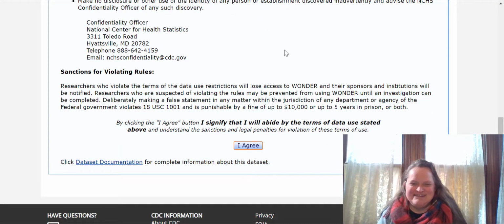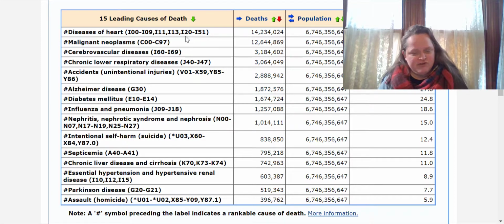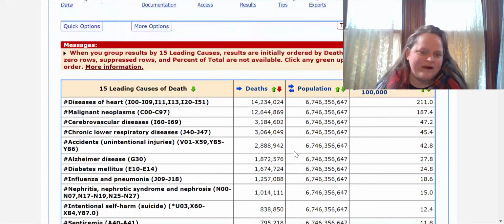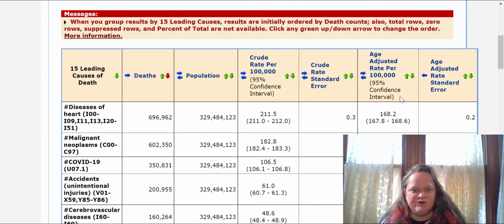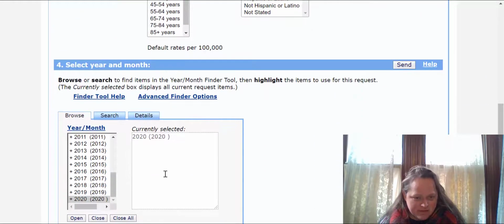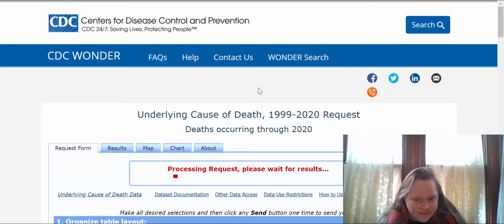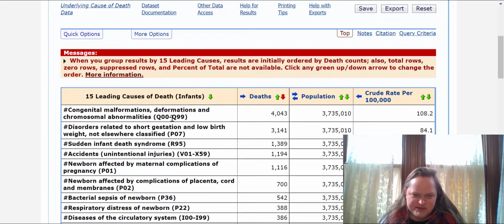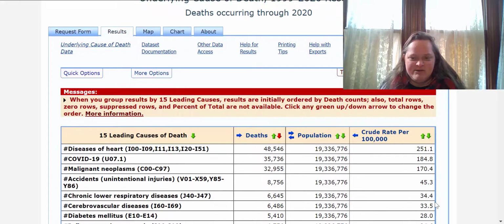Working with WONDER -- Top 15 Causes of Death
How to do a 15 Leading Causes of Death query in the Underlying Cause of Death database in CDC WONDER.

[more links to come]
Underlying Cause of Death database at CDC WONDER: